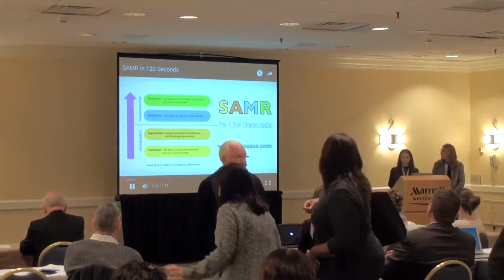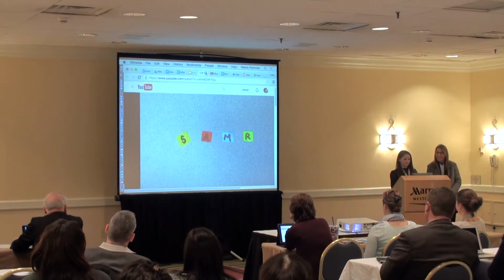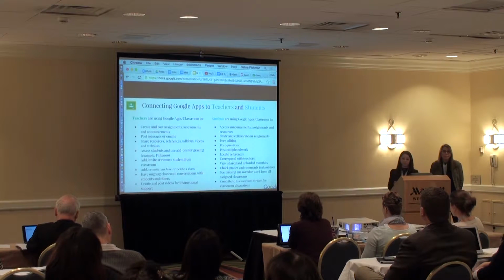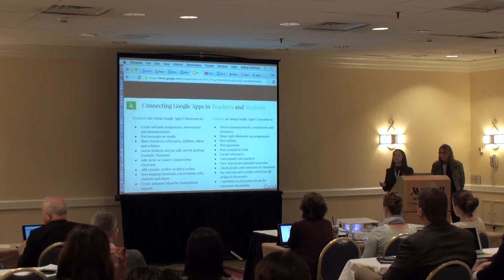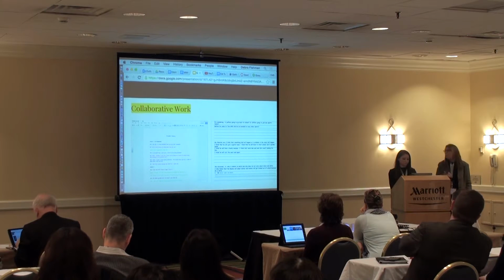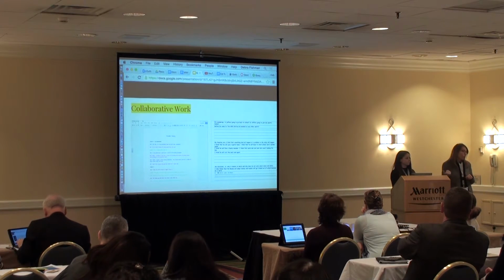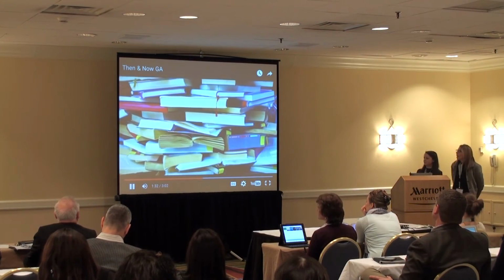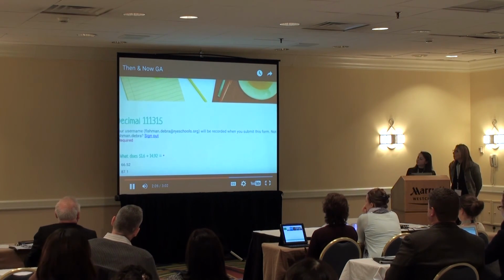EdTech Expo 2016 - Google and Beyond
Google and Beyond

Presented By Kaitlyn Sassone and Deb Fishman of Rye CSD

EdTech Expo 2016 held on February 12th, 2016 was co-hosted by Edu Tek Ltd. and CDW-G. It included various educators and technology innovators who presented the latest offerings in educational technology.